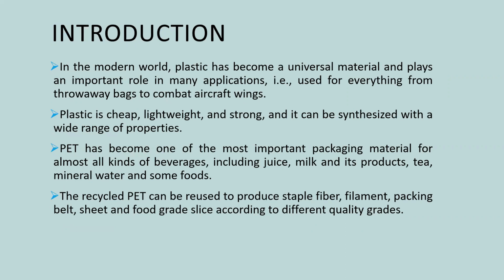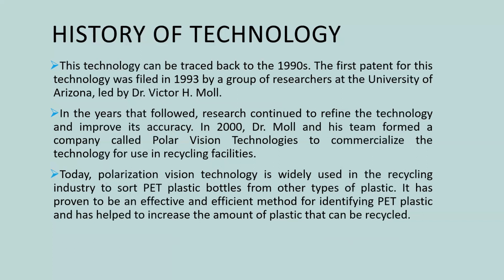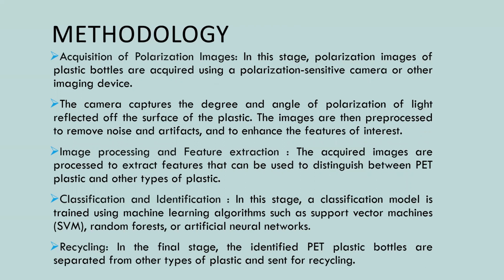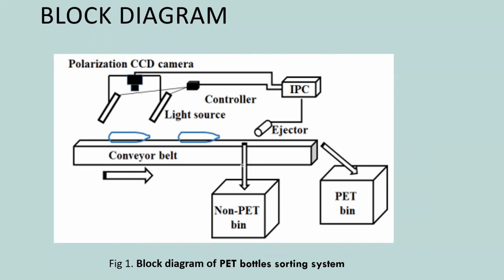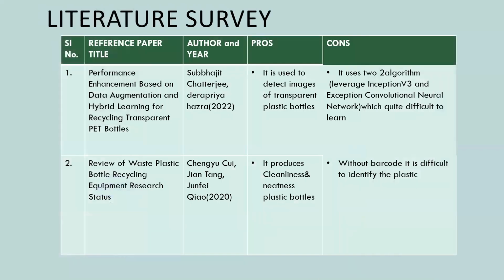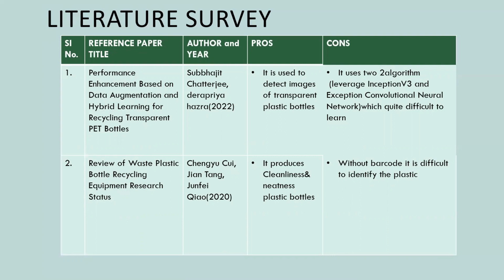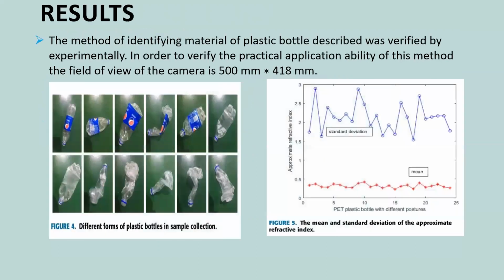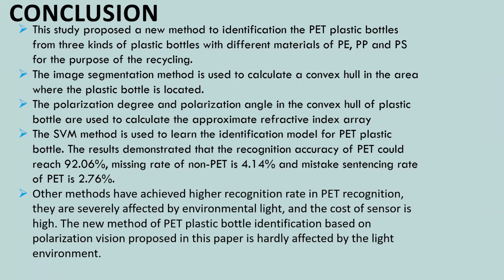"Identification For Recycling Polyethylene Terephthalate Plastic Bottles By Polarization Vision"